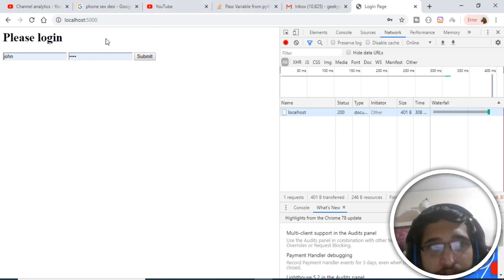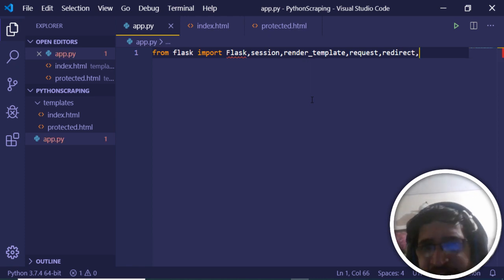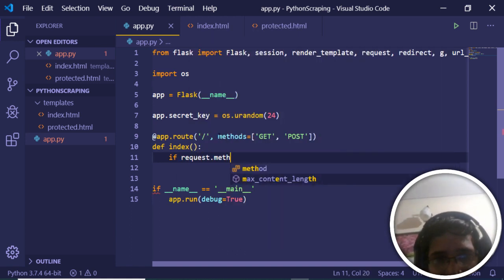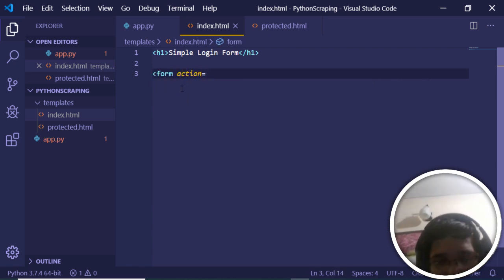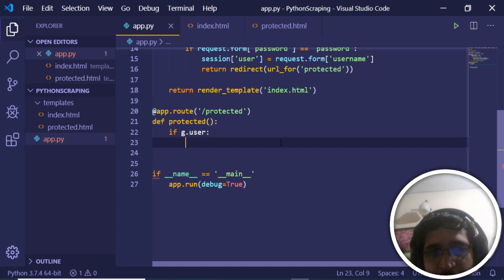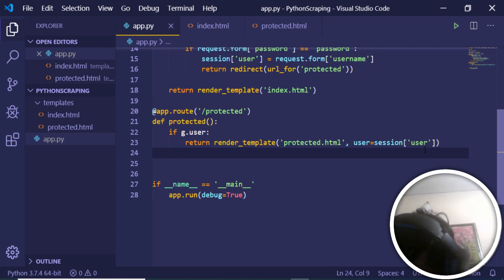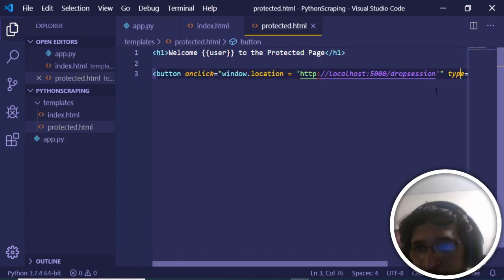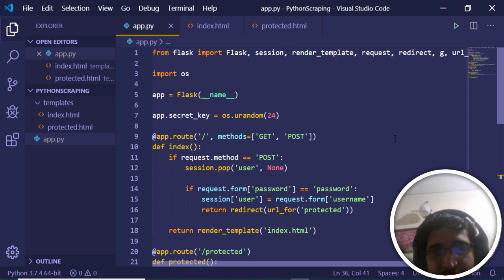Python Flask Login System With Sessions